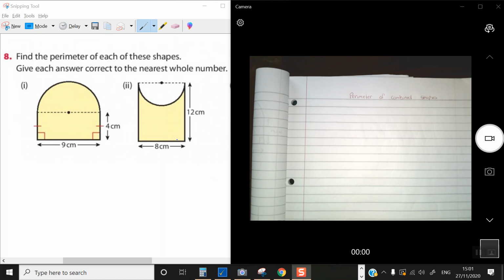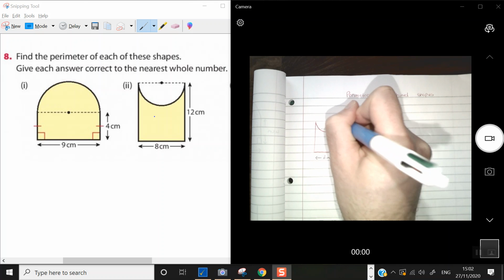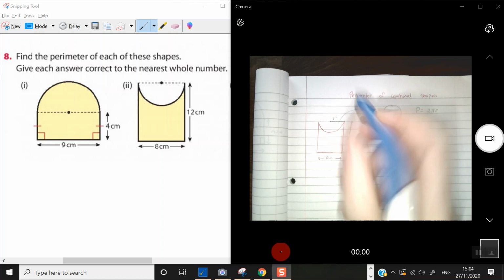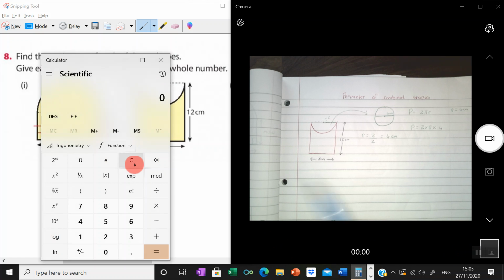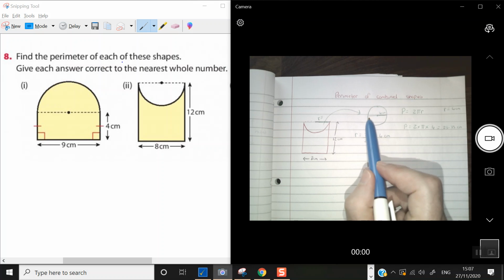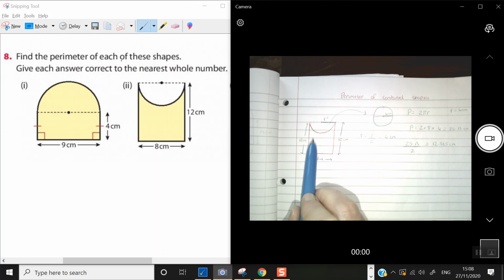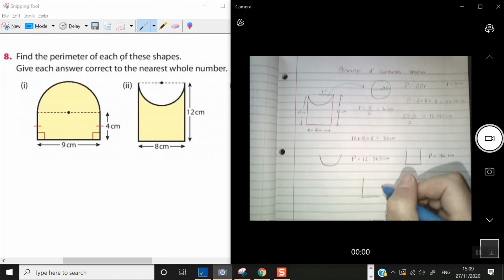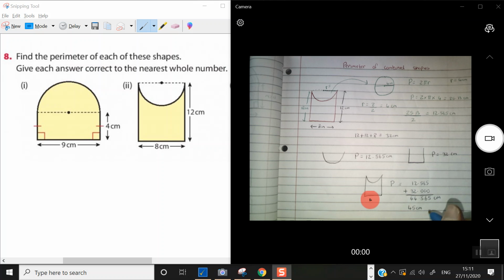Perimeter of combined shapes 2